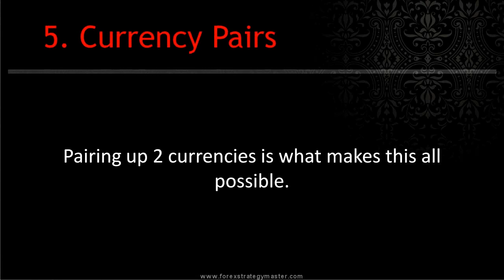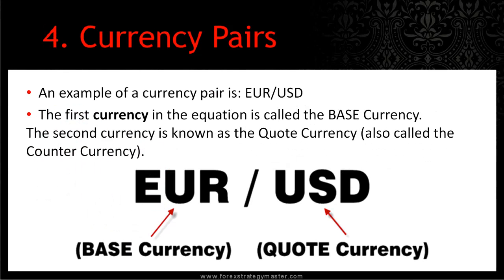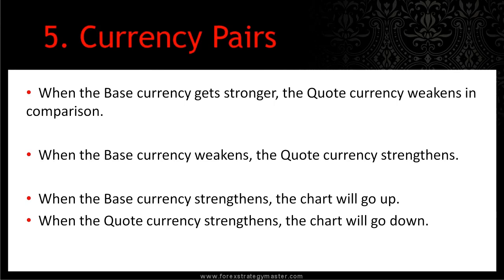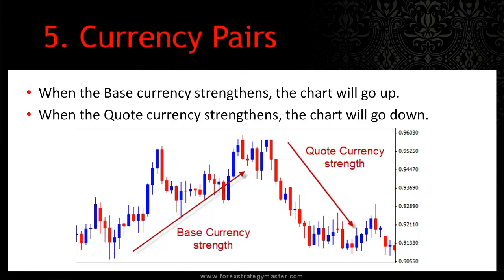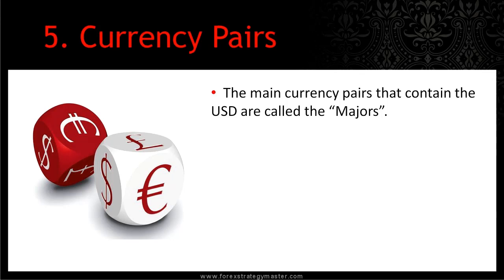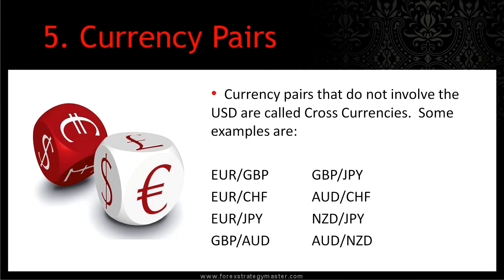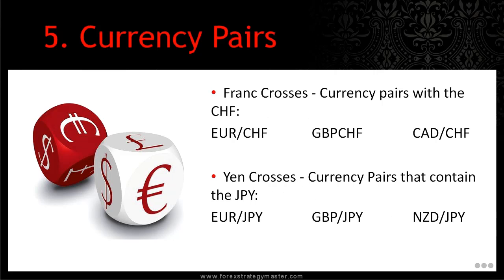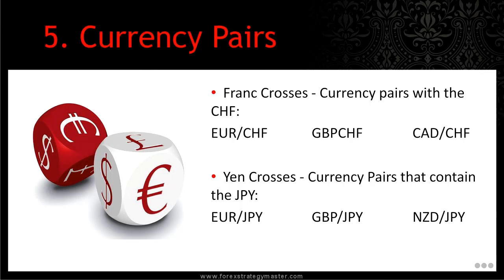D Currency Pairs